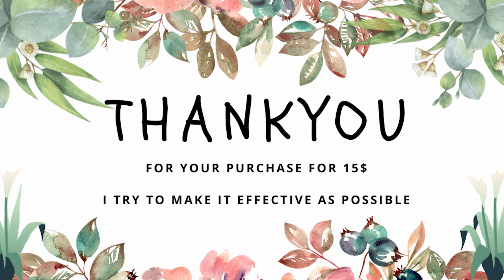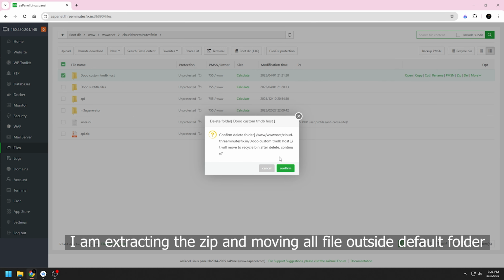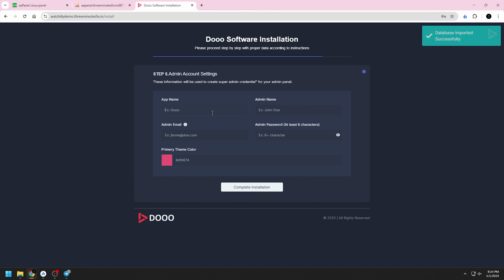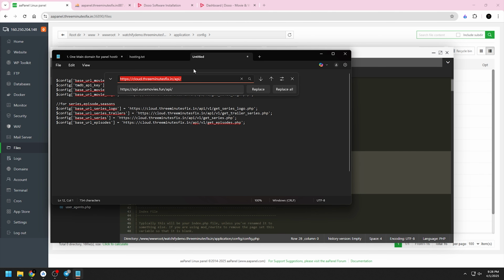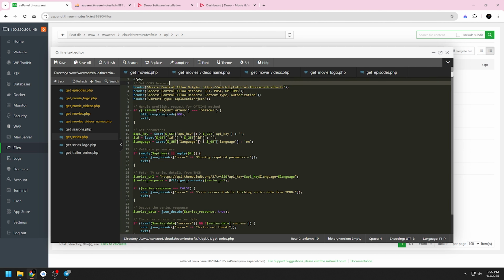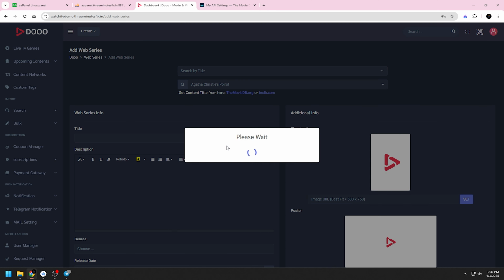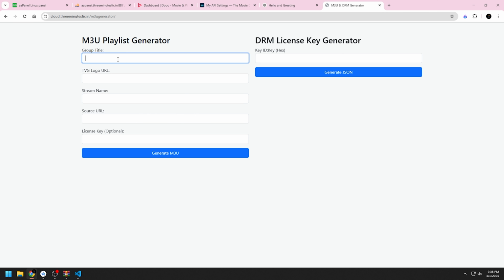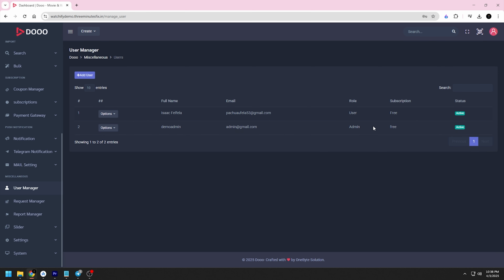How to use Movie App Modified custom source - Purchase requred 2025 Part 1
In this Tutorial  Part 1 of Custom source install guide. People who bought source code has trouble in installing admin panel or using certain feature this video help those people so they dont have to depend on my always
Features of custom source-  For Admin panel only:
1. Using your own TMDB api hosting
2. m3u parser-  this allow you have m3u playlist links
3.  user management - disable enable users
4.  custom slider with logo
5.  Vidsrc , 2embed and few more sources added
6. Subtitle loads from open subtitle

Files you will need :

Buy custom script from me for 15$ [Android side and few admin custom]- telegram Dm - threeminutesfixofficial

Video Credits:
Dooo Movie App - One Byte Solution
Android studio  -
Voice by Mr Mark-TTS Voice

Images and Animation
Canva -

Software used
Adobe Preimere pro - For Editing
Obs Video recorder -